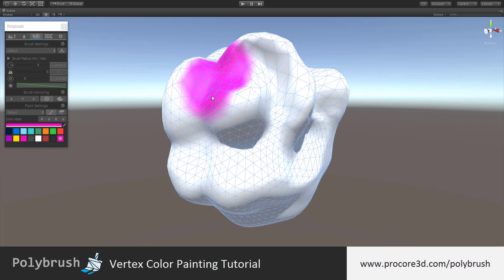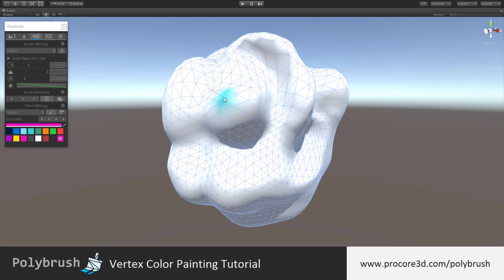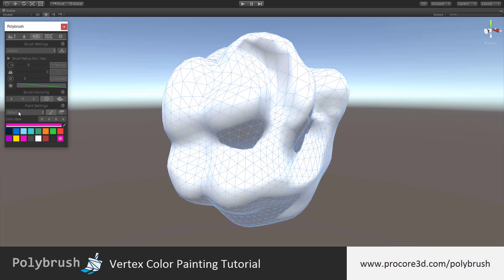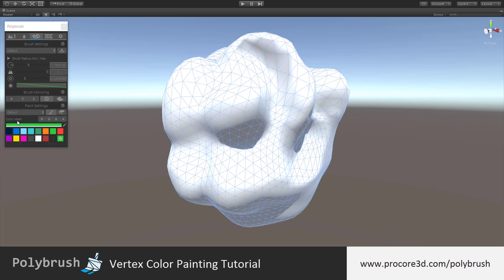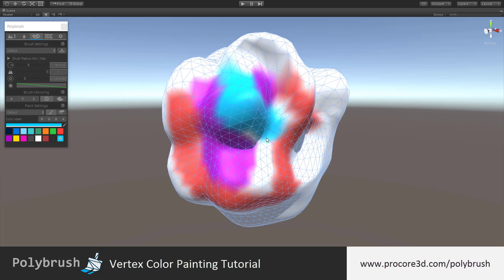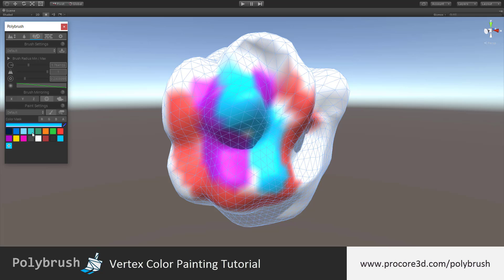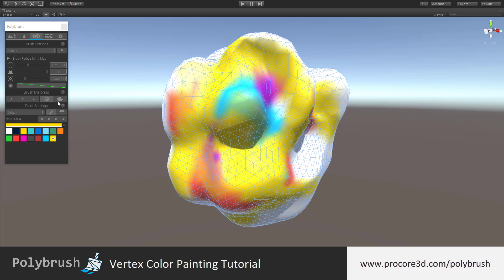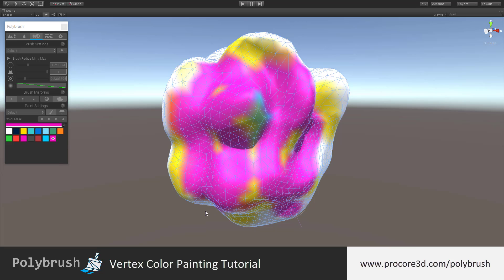Polybrush v0.9.9 Tutorial: Vertex Color Painting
"Polybrush for Unity" enables mesh sculpting and painting inside the Unity editor. Fully compatible with both imported and ProBuilder meshes!